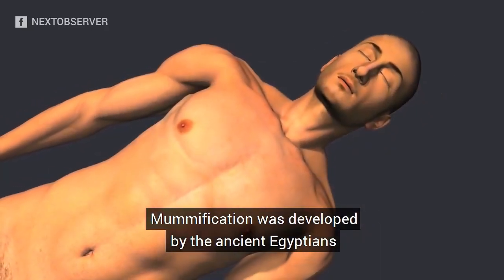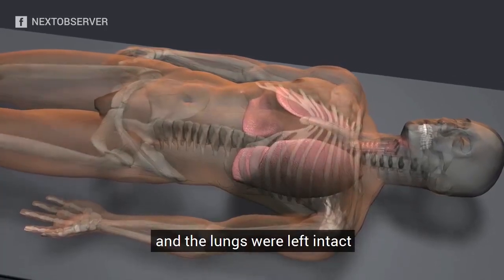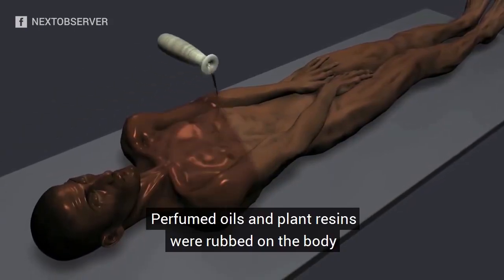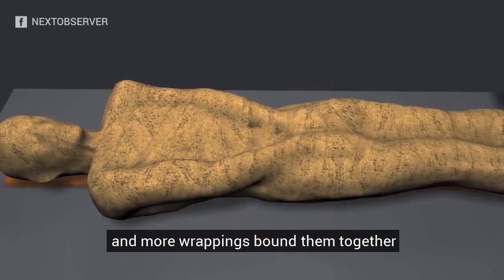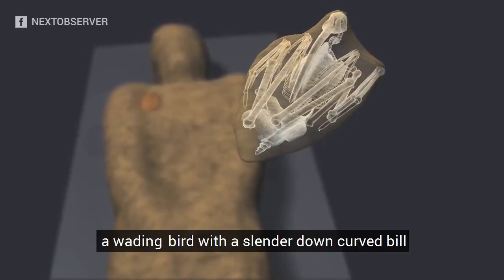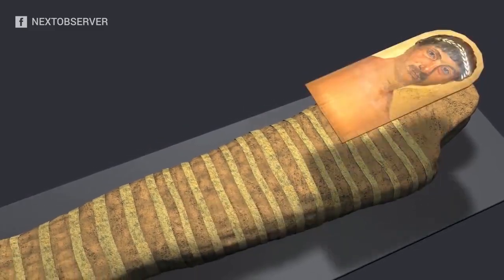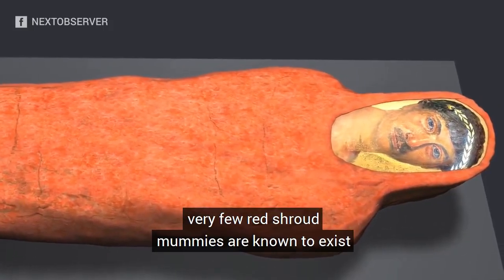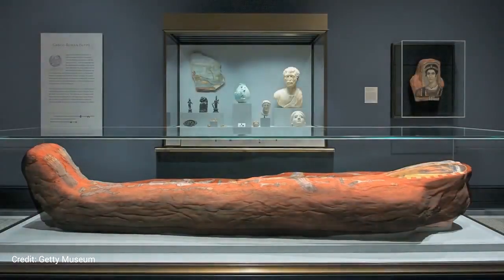PROCESO DE MOMIFICACION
Cómo es la construcción de una momia.